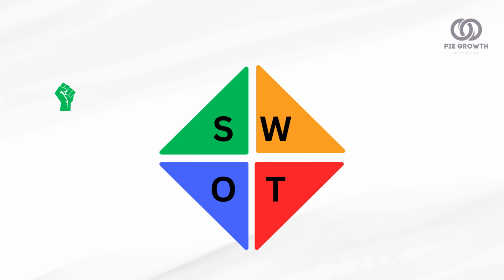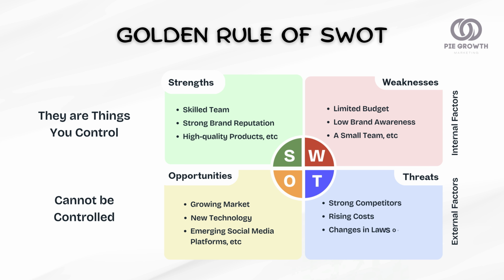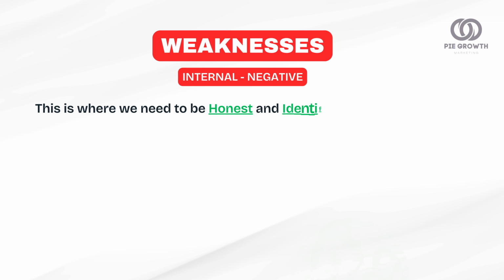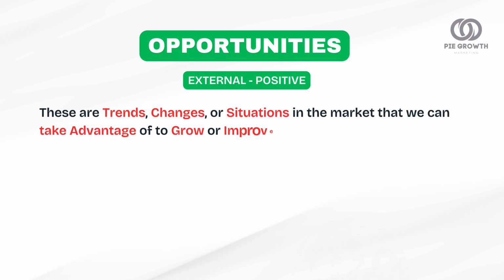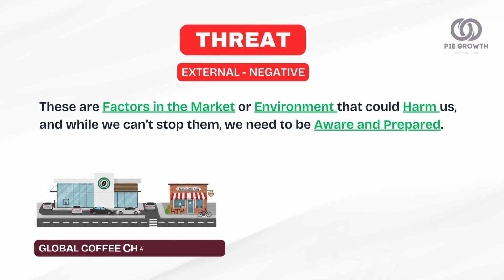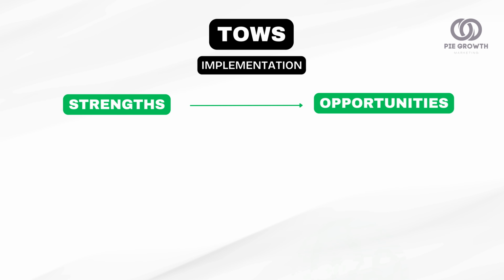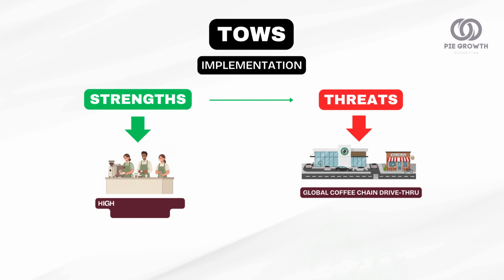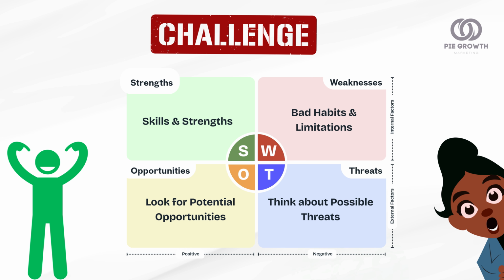How to Perform a SWOT Analysis & Convert It into Action Using TOWS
In this video, you’ll learn how to perform a SWOT Analysis step by step and, more importantly, how to turn it into real strategy using the TOWS framework. SWOT helps you understand your current situation, but TOWS is what transforms insight into action.

We start by breaking down the fundamentals of SWOT and the crucial difference between internal and external factors; a mistake that causes most SWOT analyses to fail. Then, using a real-world coffee shop example, we walk through strengths, weaknesses, opportunities, and threats in a practical, easy-to-understand way.

Finally, we move beyond analysis and show how to connect the dots using TOWS Analysis so you can build strategies that actually work.

By the end of this video, you’ll be able to apply SWOT & TOWS to your business, career, or personal goals.

Timestamps

00:15 – What SWOT analysis is?
00:27 – Internal vs external factors
01:20 – Strengths
01:46 – Weaknesses
02:31 – Opportunities
03:00 – Threats
03:41 – TOWS strategy explained
03:53 – Applying SWOT & TOWS
05:12 – Final takeaway & challenge